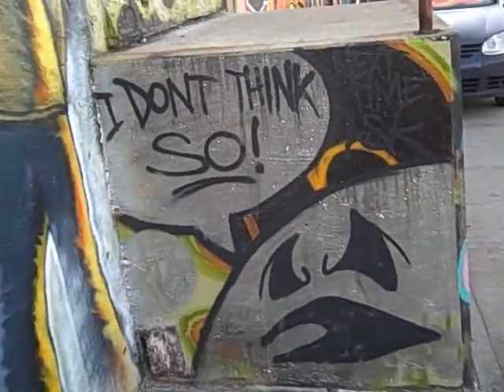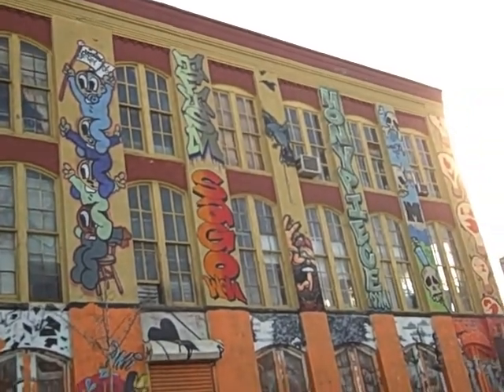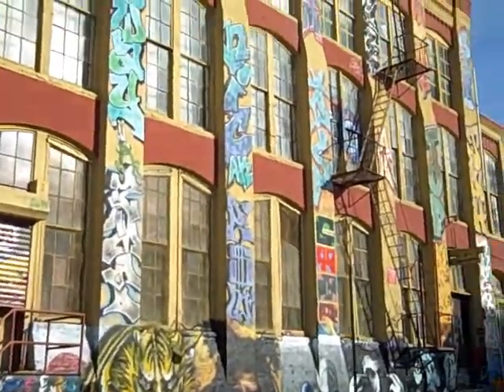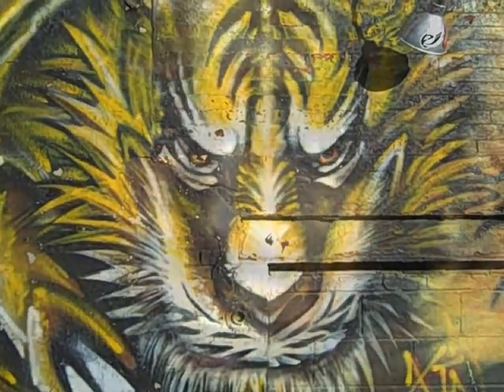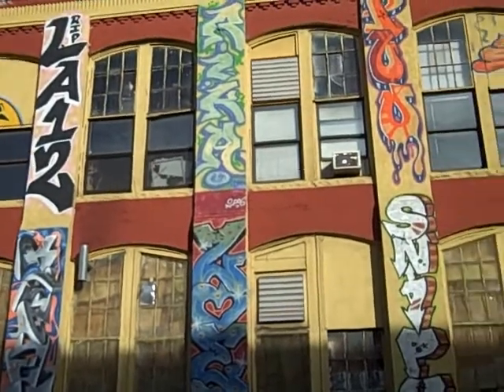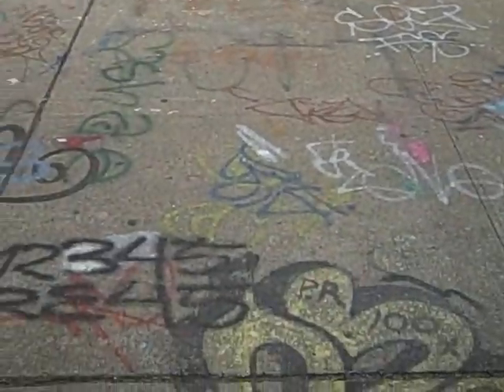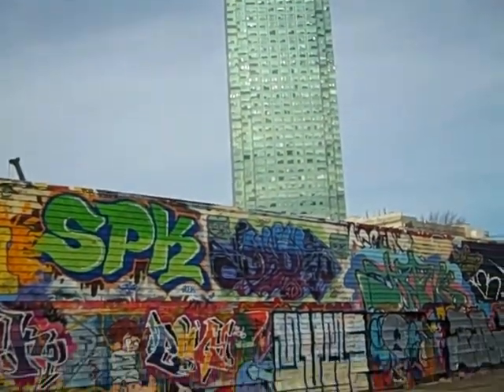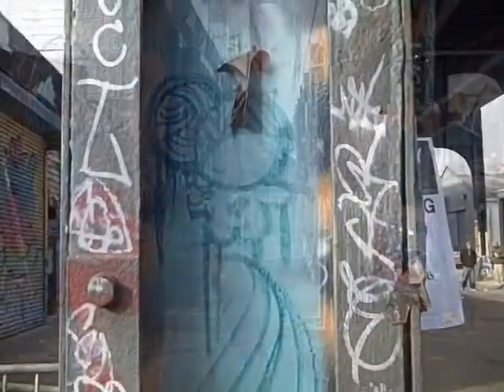5 Pointz - Queens, NYC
5 Pointz is a street art mecca also known as an aerosol museum. It is located in an industrial complex in Long Island City, Queens, NYC that houses the studios of many street artists. The exterior of the building and surrounding streets serve as their canvas. An extraordinary place!